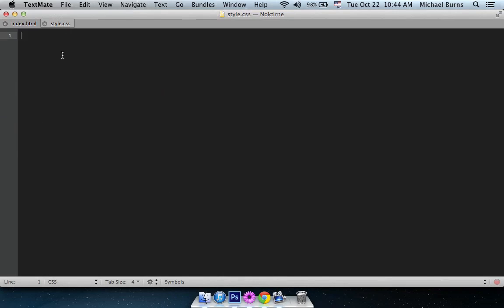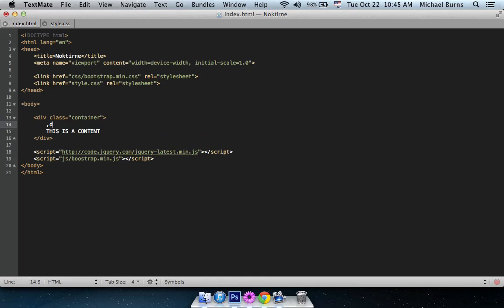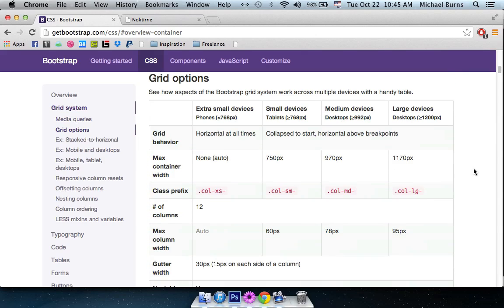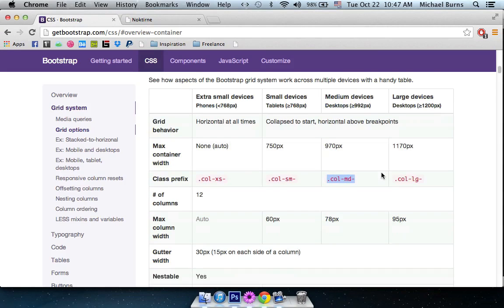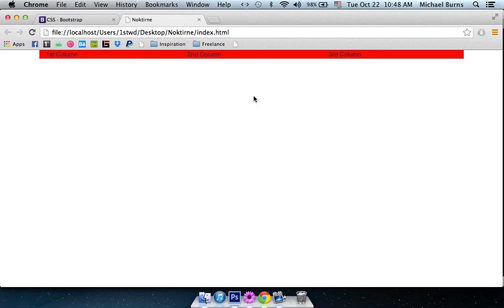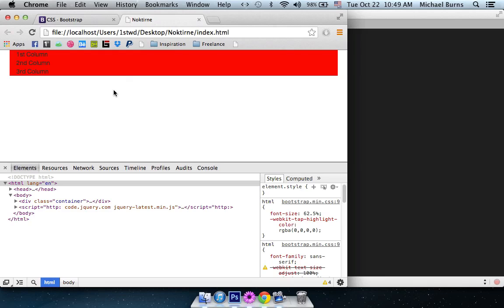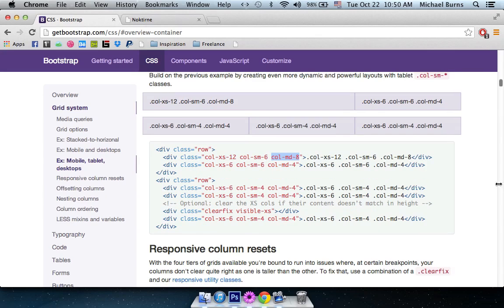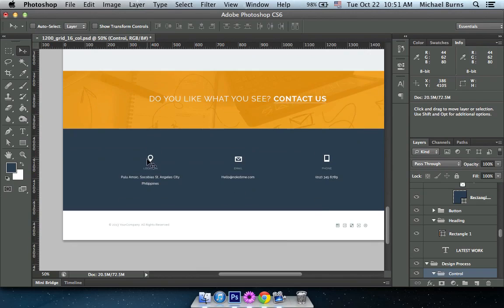18 Coding Page Containers and Rows in HTML and CSS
18 Coding Page Containers and Rows in HTML and CSS